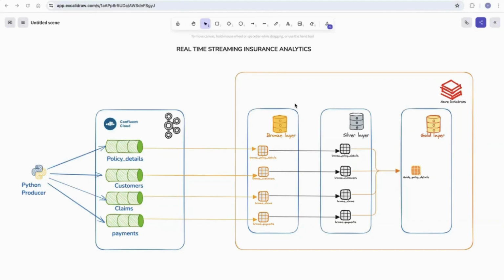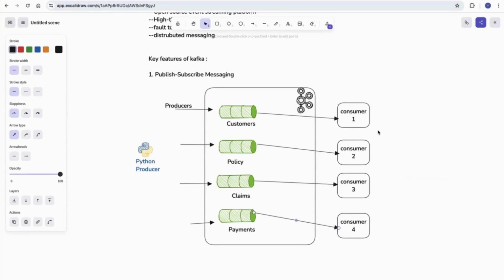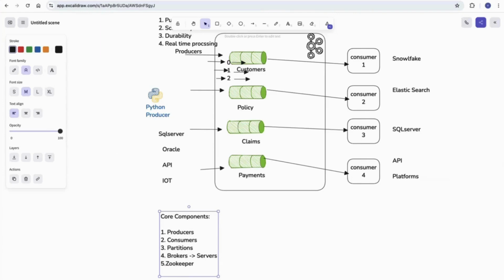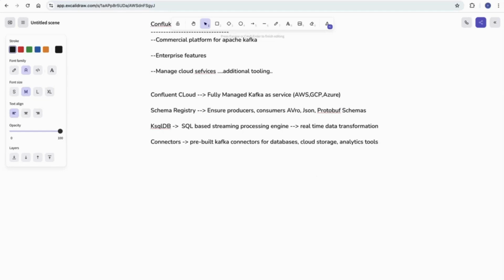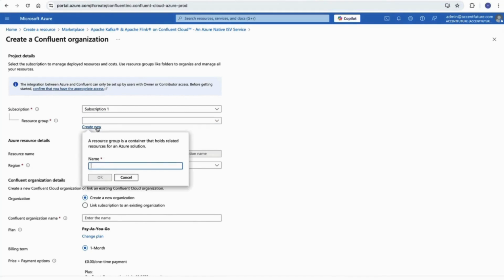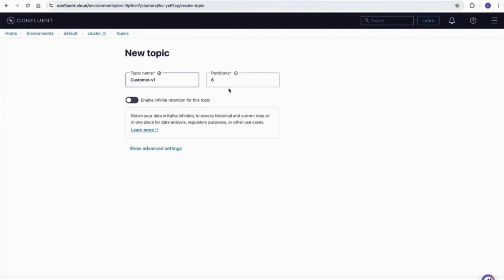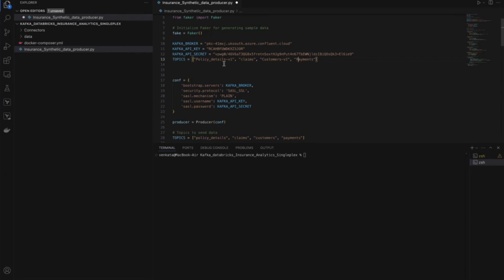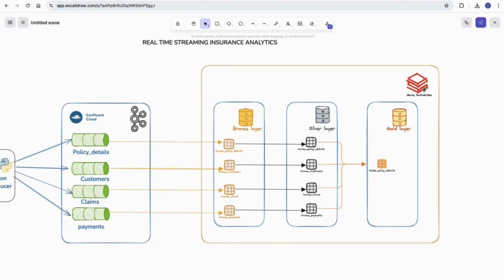Real Time Insurance Data Streaming Analytics with Kafka and Databricks - AccentFuture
This end-to-end pipeline uses Apache Kafka for real-time data ingestion and Databricks (Apache Spark) for processing, analytics, and machine learning. It integrates streaming data from insurance claims, IoT (telematics), policy transactions, and customer interactions. Data flows into Kafka topics, is processed with Databricks Structured Streaming, and stored in Delta Lake for real-time insights. This enables fraud detection, risk assessment, and improved decision-making for insurance companies

Time Stamps:

00:00 What is kafka? and advantages of kafka?

02:29 Key features of kafka?

08:21 Core Components of Kafka

12:01 What is Confluent Cloud Kafka? Key features?

20:09 Deploy Kafka on Azure with Confluent Cloud

26:03 Create Kafka Topics & Produce Data in Confluent Cloud Using Python